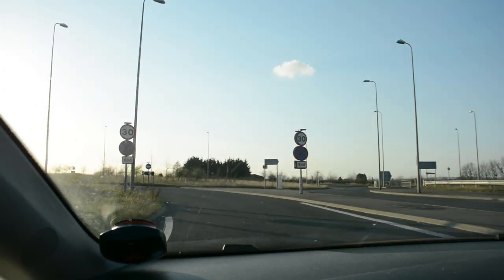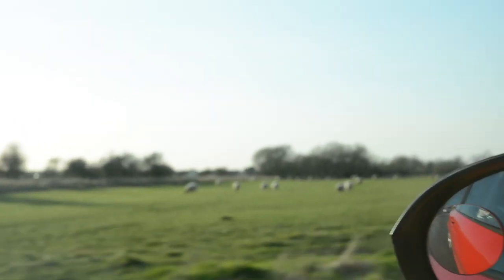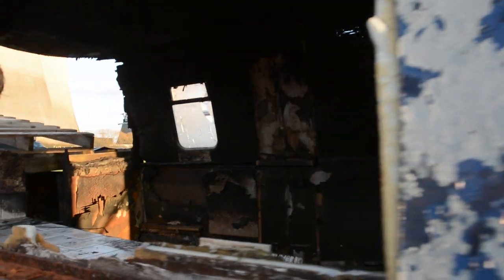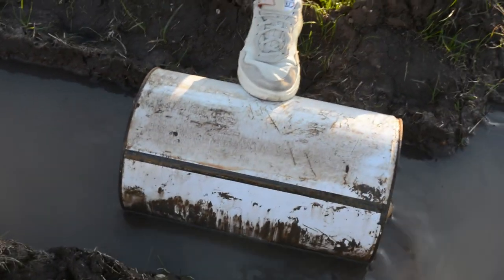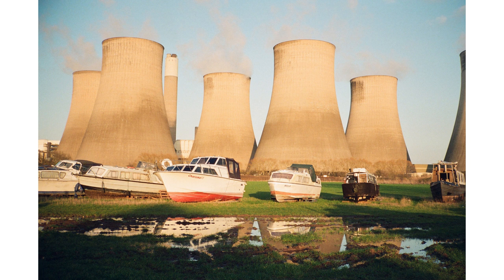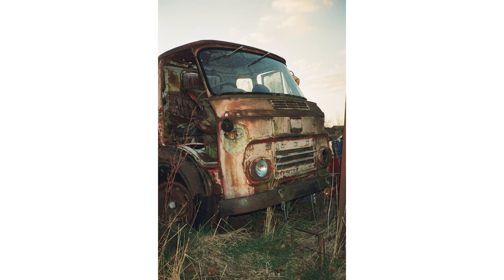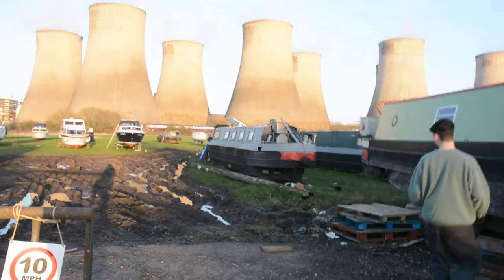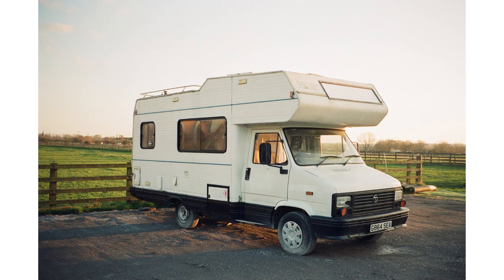Film Photography - Exploring a Boat Yard with a Contax T2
I took this Contax T2 to a boat yard just outside of a power plant in Nottingham, UK. I used a roll of Kodak Portra 800 and the images were developed by The Film Safe

More content will be coming soon!